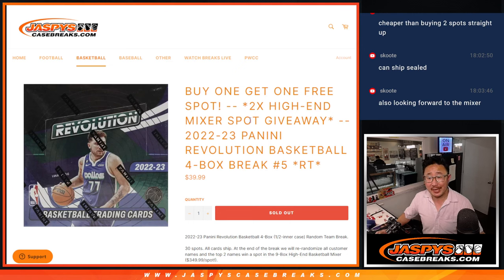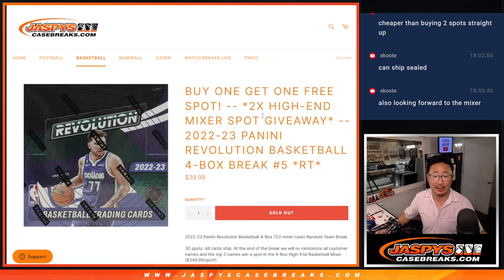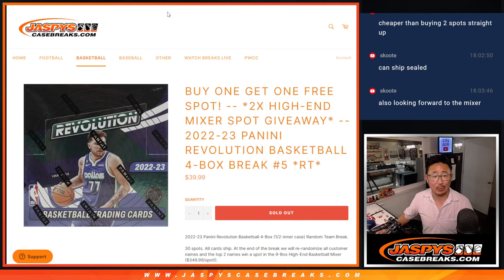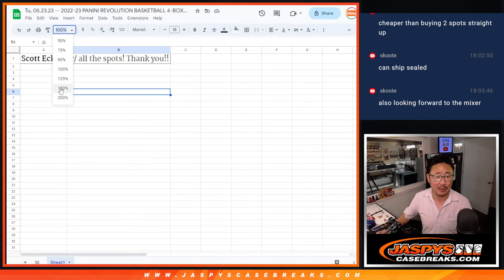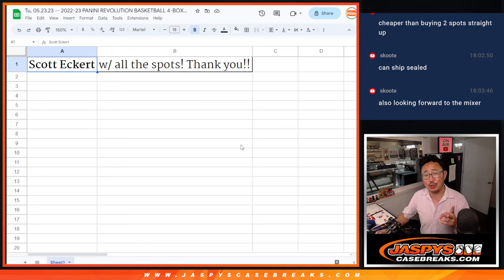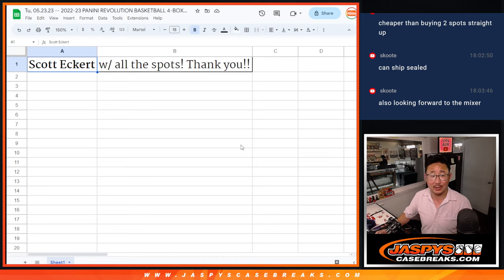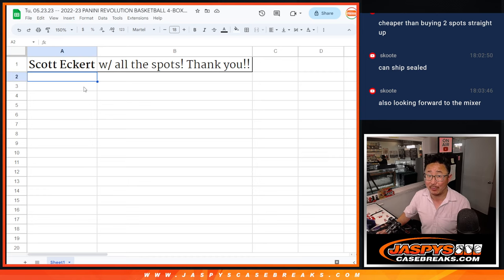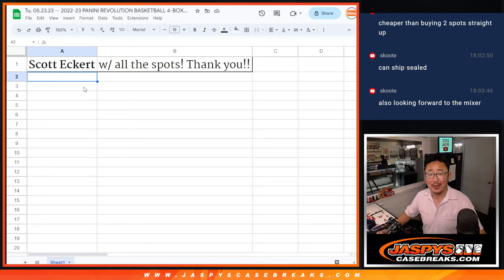Tu, 05.23.23 -- 2022-23 PANINI REVOLUTION BASKETBALL 4-BOX BREAK #5 *RT*